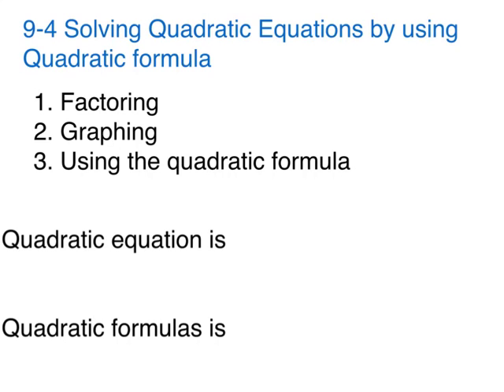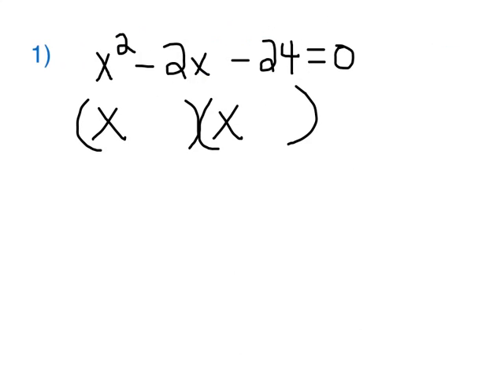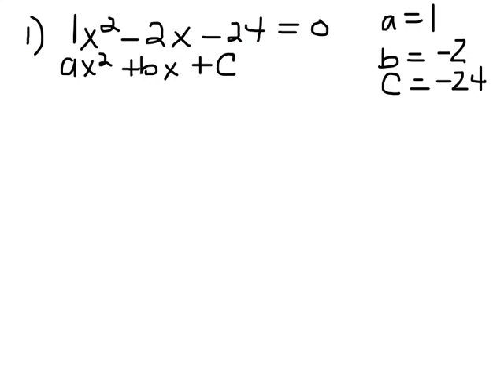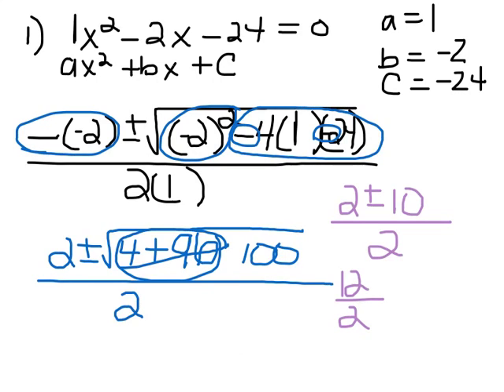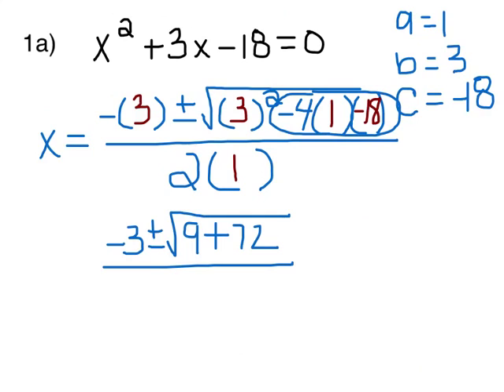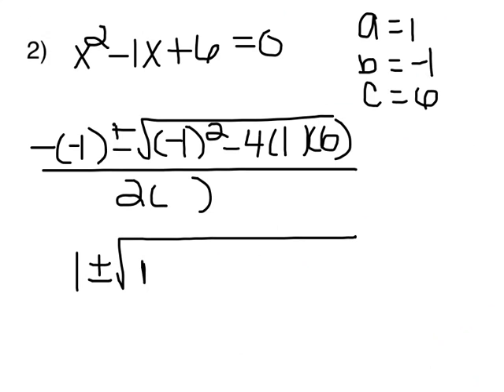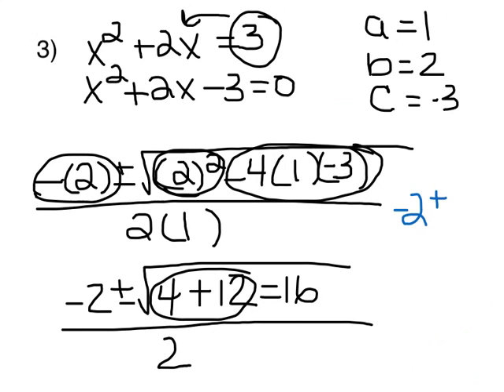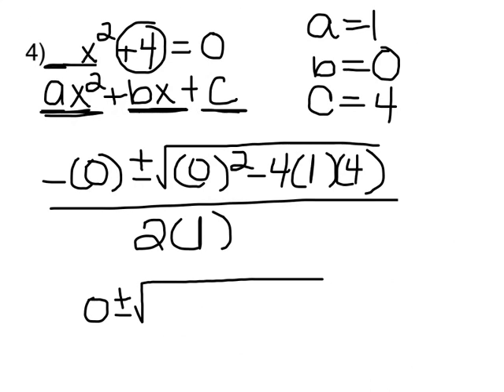9-4 quadratic equation